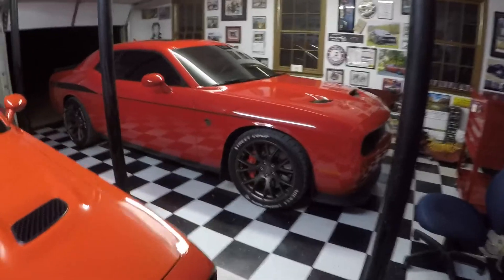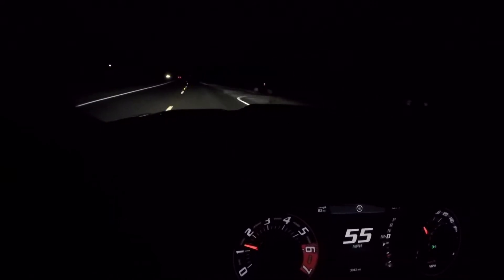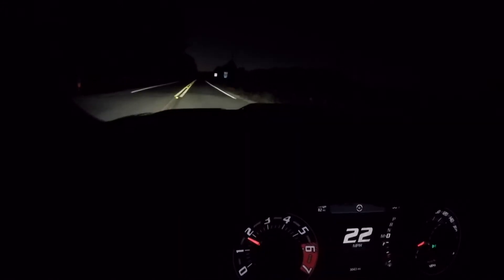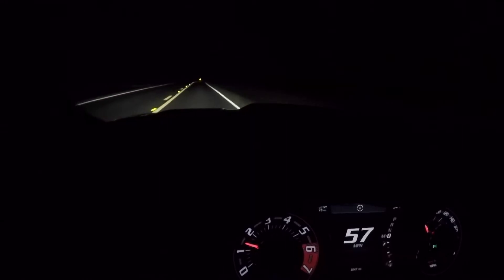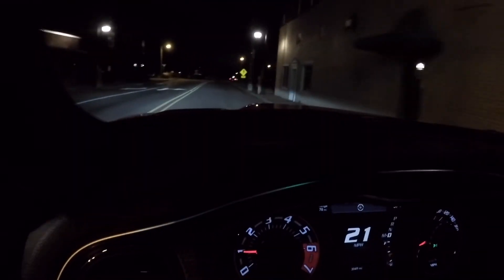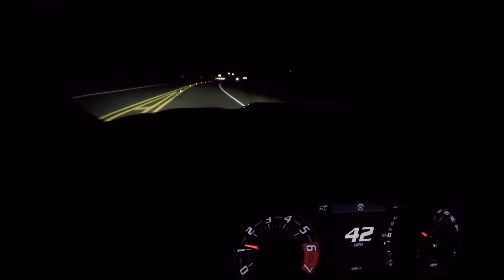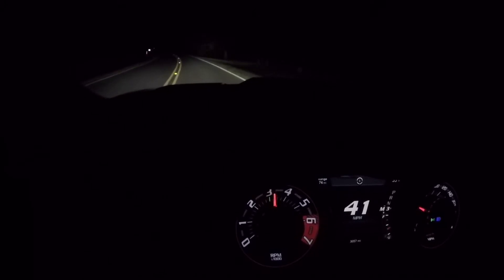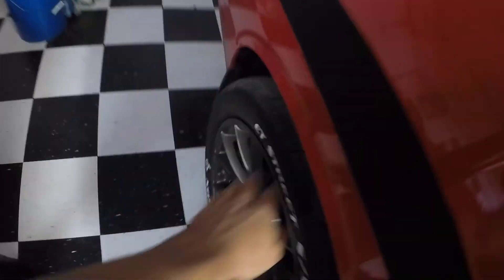Hellcat vlog + best way to roll race your hellcat